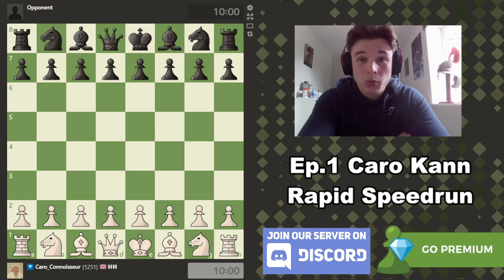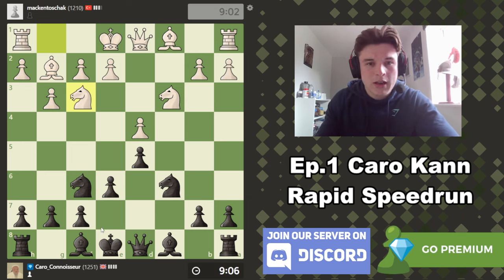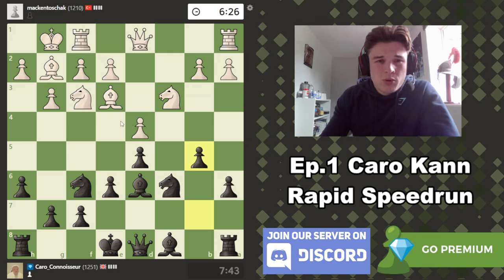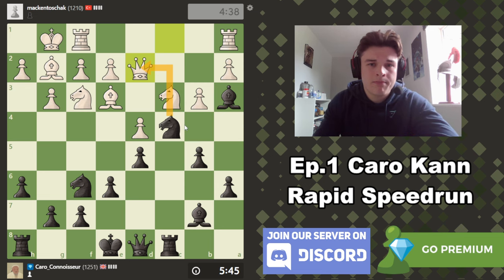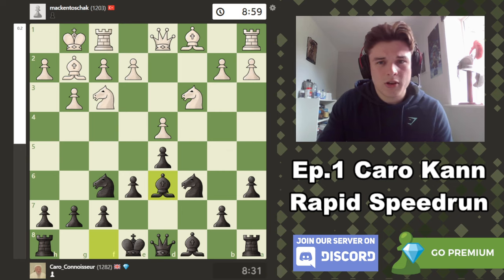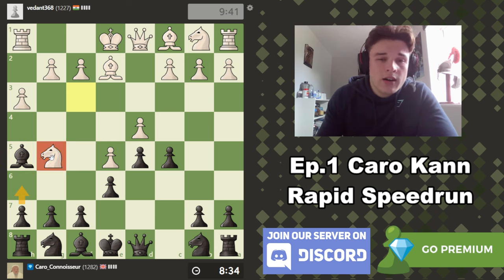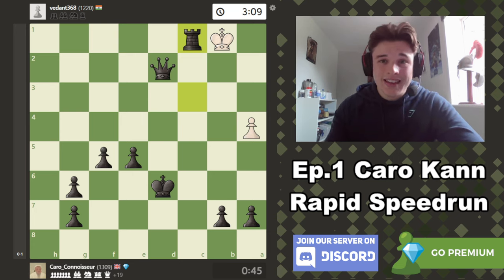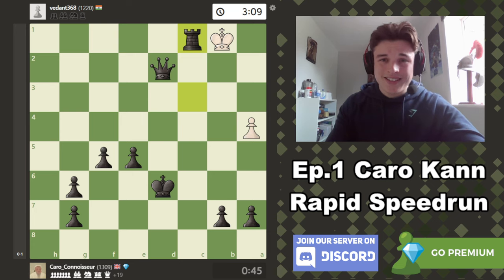Caro Kann Versus EVERYTHING | Episode 1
Today marks episode 1 of the Caro Kann Versus Everything speedrun/rating climb series. As white, I will be playing a Caro Kann structure with 1.c3, 2.d4 and with black, 1.c6, 2.d5 which I should be able to do against absolutely anything to get a Caro Kann structure regardless of what my opponent does. Sometimes the game with transpose from a Caro Kann to more of a Slav defense setup but many of the same ideas will still apply regardless of whether the game is a Slav or a pure Caro Kann Defense. I hope you guys enjoy the format of having 2 10 minute rapid games with game analysis at the end of each rapid game rathe than having one 15+10 rapid game but please let me know which format you prefer or if you don't mind either one.

0:00 Intro
1:20 Game 1
11:45 Game 1 Analysis
18:36 Game 2
34:29 Game 2 Analysis